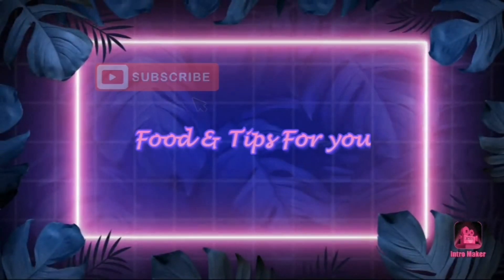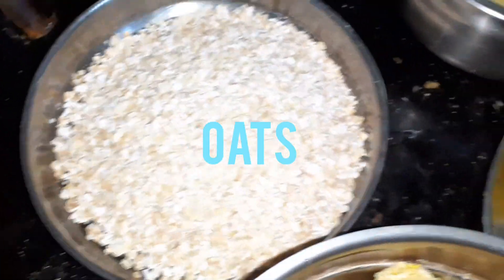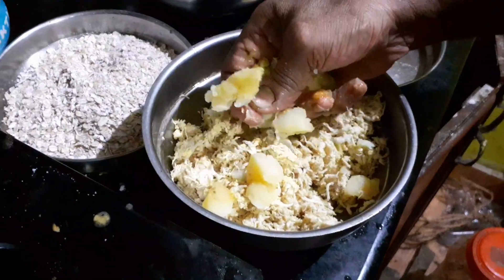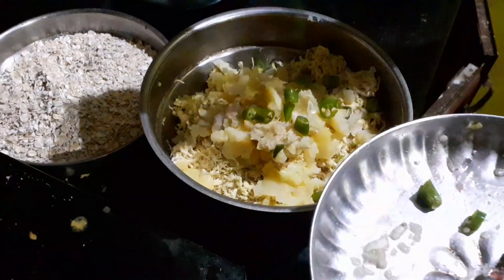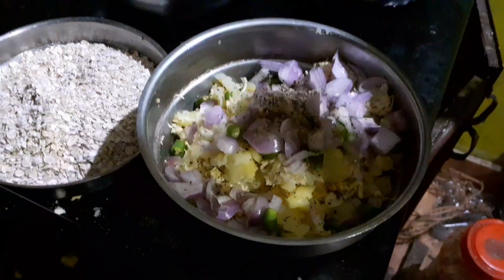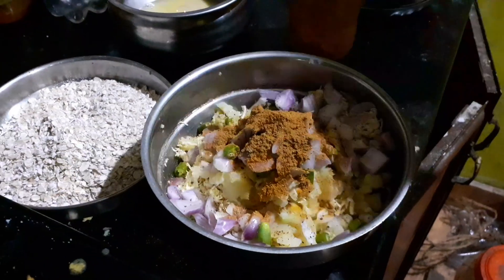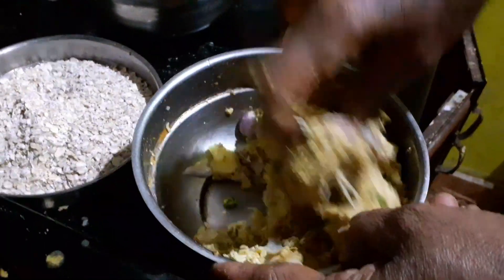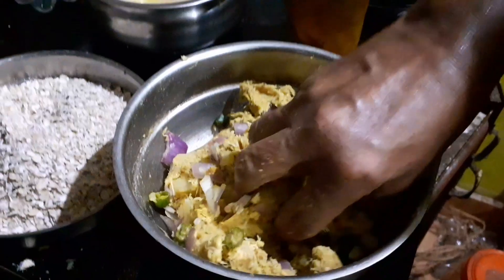How to make Oats Chicken CUTLET || OATS CHICKEN cutlet Recipe in malayalam || Easy CUTLET Recipe 🥰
Easy & Simple recipe of Oats Chicken CUTLET

Query Solved